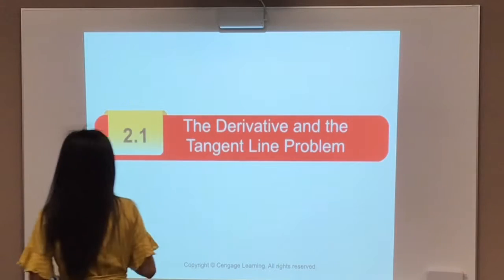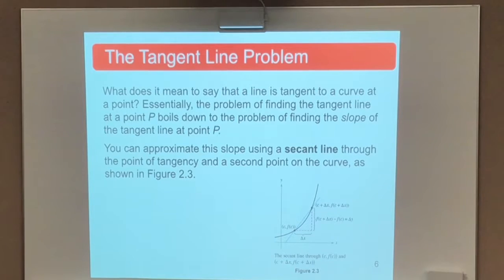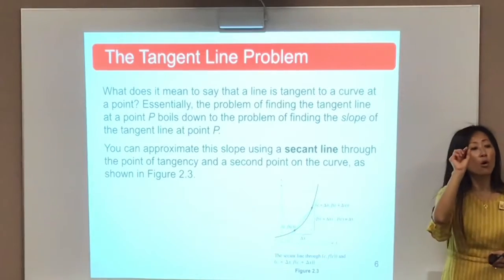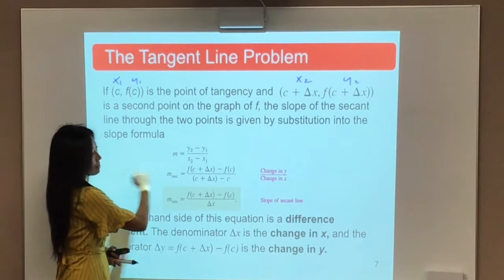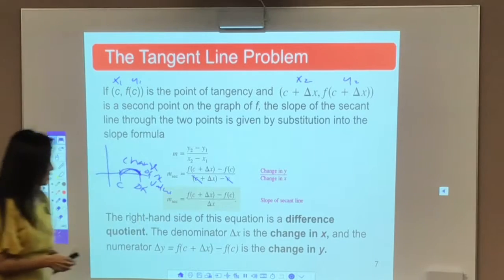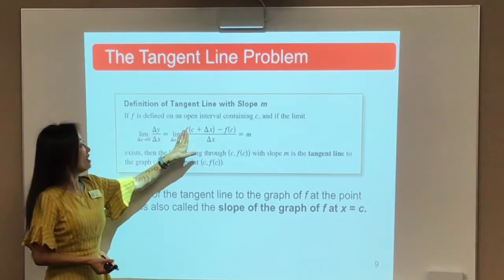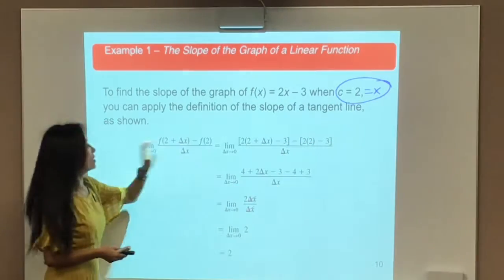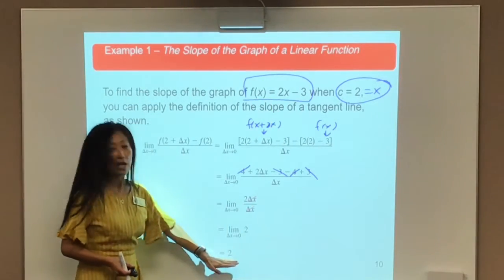Finding the derivative of the function by the limit process - Chapter 2 Lesson 1